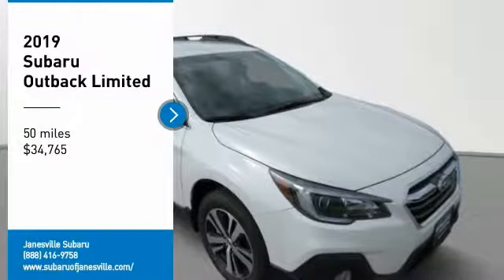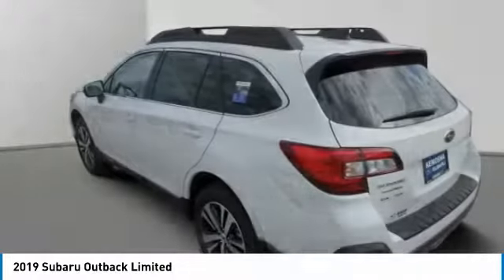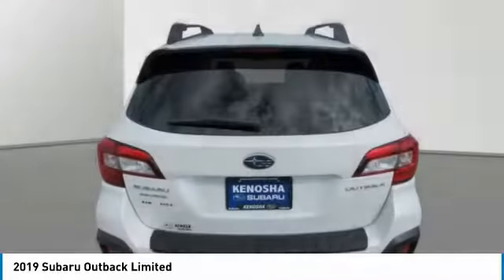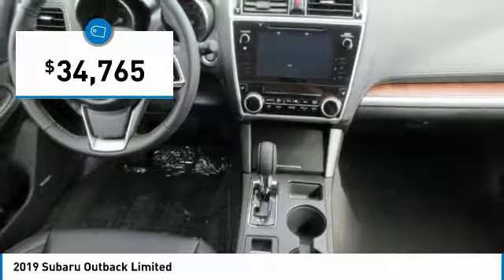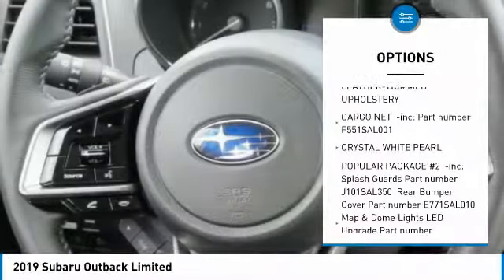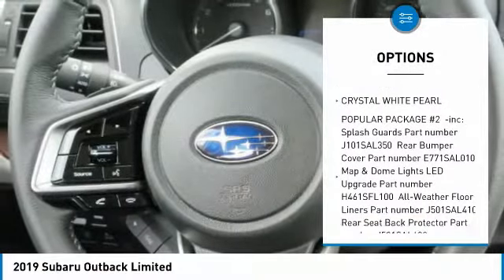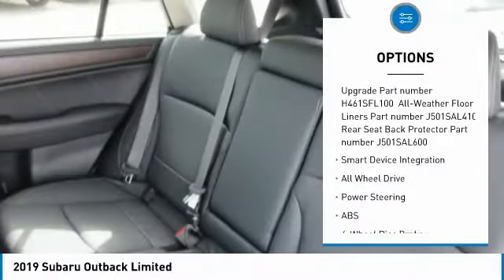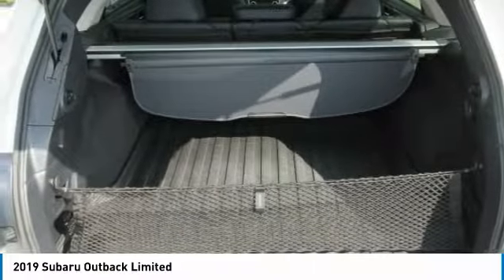2019 Subaru Outback SU9640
2019 SUBARU OUTBACK Janesville, WI
Stock# SU9640

Janesville Subaru
3519 Ryan Road

Scores 32 Highway MPG and 25 City MPG! This Subaru Outback delivers a Regular Unleaded H-4 2.5 L/152 engine powering this Variable transmission. STANDARD MODEL, SLATE BLACK, PERFORATED LEATHER-TRIMMED UPHOLSTERY, POPULAR PACKAGE #2 -inc: Splash Guards Part number J101SAL350, Rear Bumper Cover Part number E771SAL010, Map & Dome Lights LED Upgrade Part number H461SFL100, All-Weather Floor Liners Part number J501SAL410, Rear Seat Back Protector Part number J501SAL600.

* This Subaru Outback Features the Following Options *
CARGO NET -inc: Part number F551SAL001, Wheels: 18  Alloy, Voice Activated Dual Zone Front Automatic Air Conditioning, Vehicle Information Display -inc: average vehicle speed, current and average fuel economy a and b distance to empty, fuel economy evaluation information, journey travel time and distance, rear cross traffic alert, rear-vision camera, self check and vehicle maintenance reminder, user configurable triple meter, vehicle activation status, X-mode operation, hill descent control operation, VDC operation and vehicle drivetrain monitoring, Variable Intermittent Wipers w/Heated Wiper Park, Valet Function, Trunk/Hatch Auto-Latch, Transmission: Lineartronic Continuously Variable -inc: 6-speed manual shift mode, X-mode and Hill Descent Control (HDC), Transmission w/Driver Selectable Mode, Tires: 225/60R18 100H All-Season.

You've earned this- stop by Janesville Subaru located at 3519 Ryan Rd, Janesville, WI 53545 to make this car yours today!